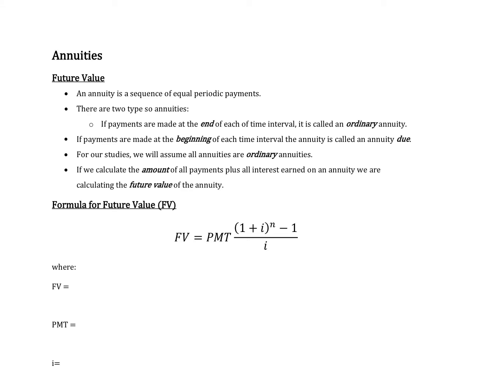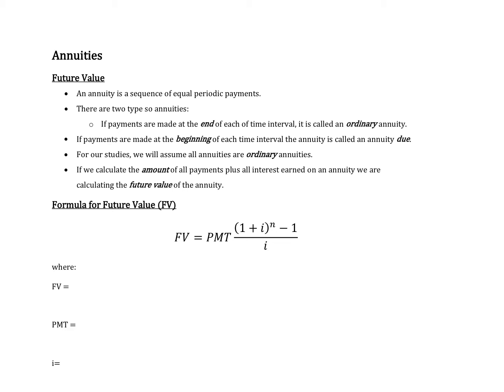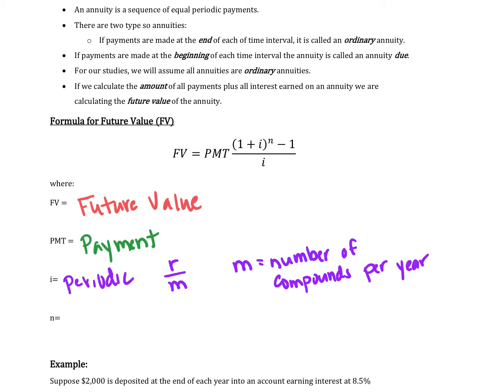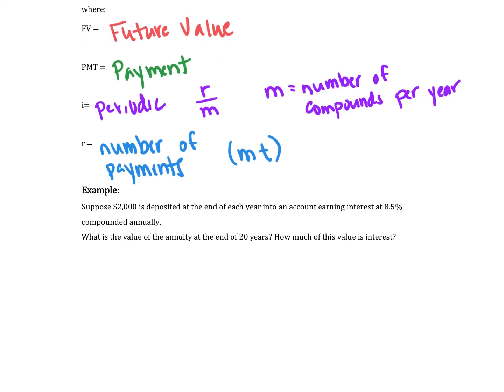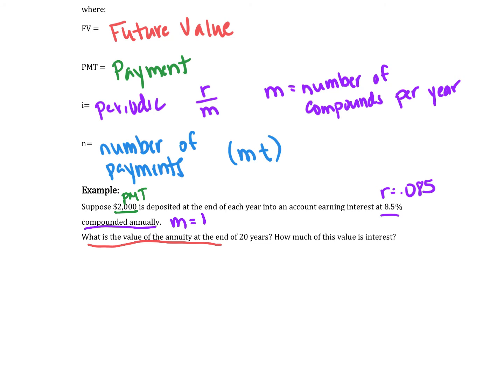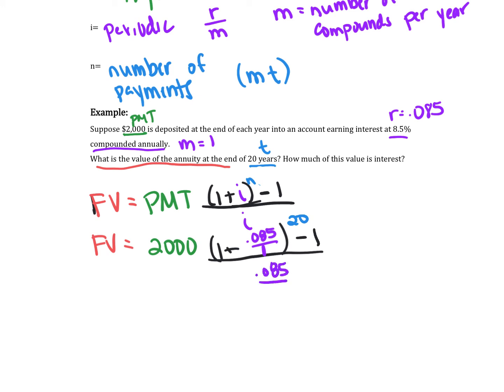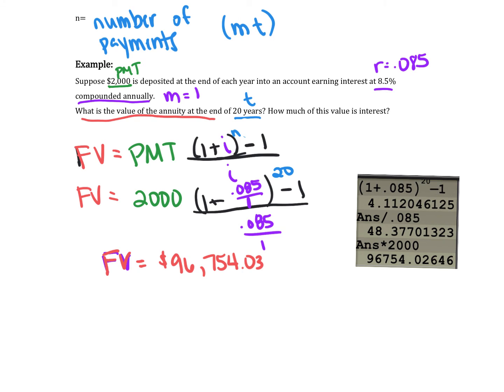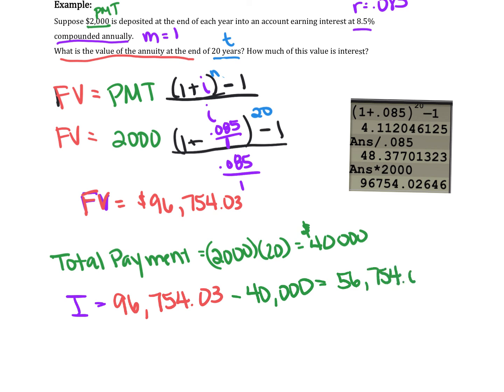Annuity Example 1